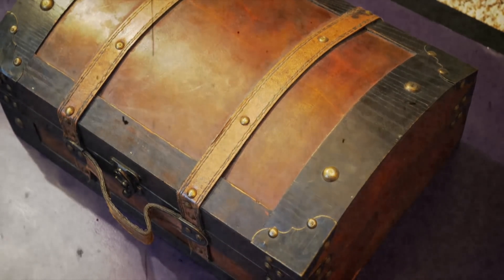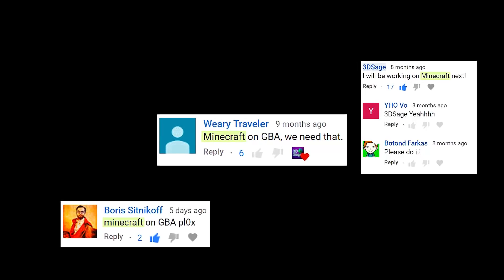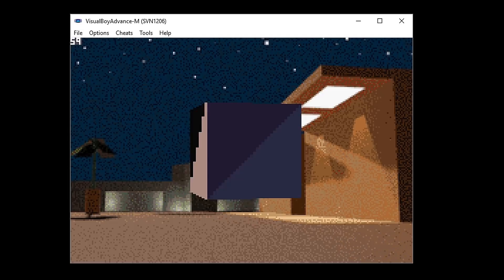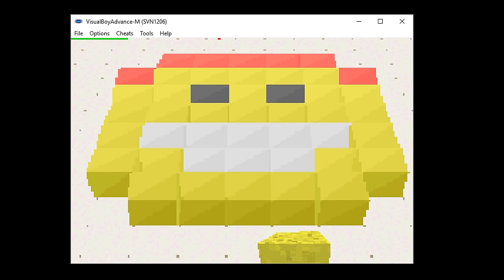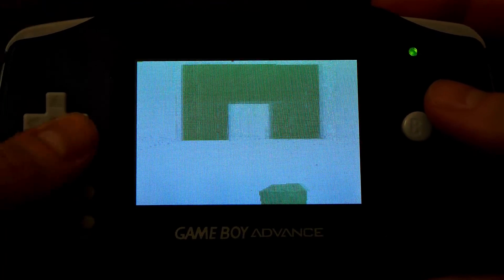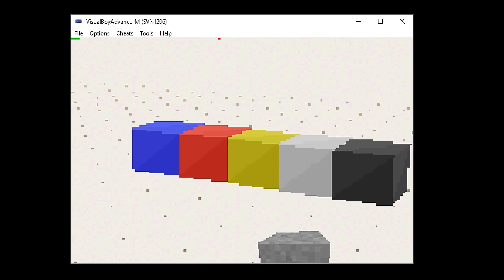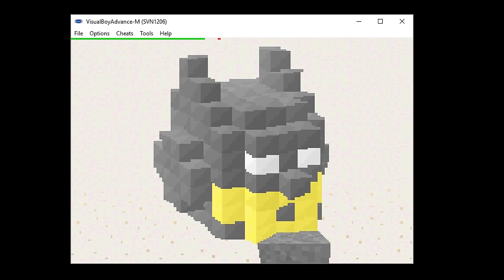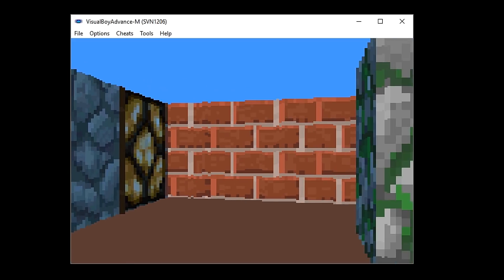GBA Minecraft | Pushing The GBA to the Limit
I have been teaching myself to program my own games for the Nintendo Gameboy Advance. I was challenged to program a simple 3D Minecraft style block building game on this old and slow console and it has been a fun and rewarding experience.
I hope you like my progress so far and let me know if you want me to make more updates on this and please list a few other games you might like to see simplified down to the GBA!